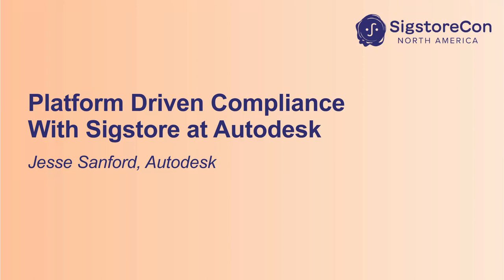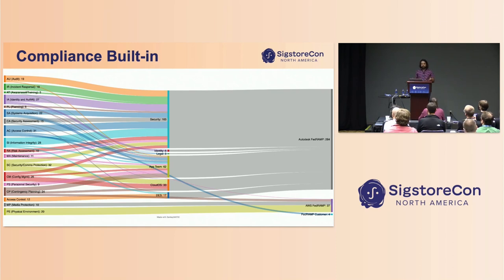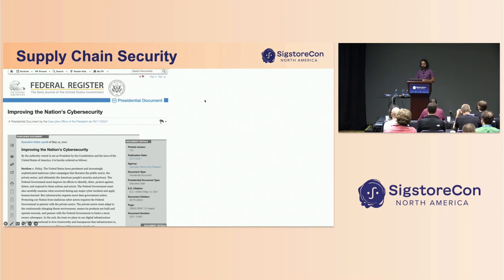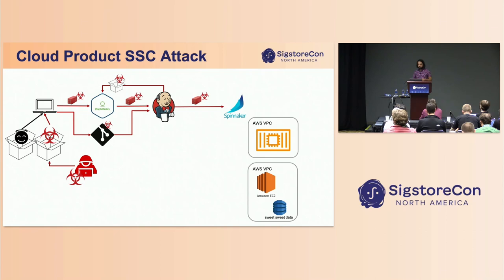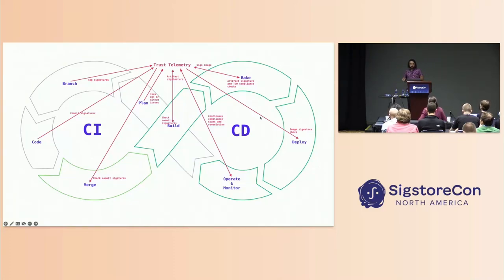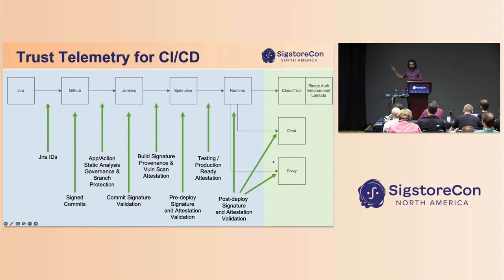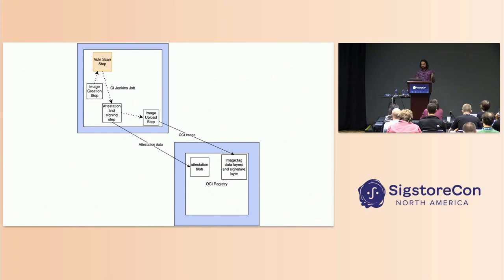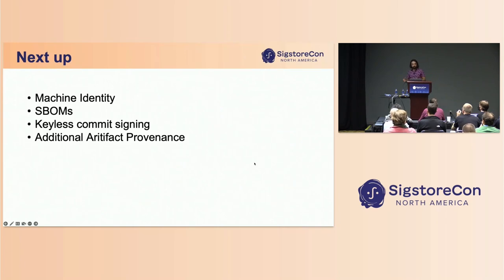Platform Driven Compliance with Sigstore at Autodesk - Jesse Sanford, Autodesk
Autodesk has a long history of producing software that commercial entities use to build and make the world around us. Trust in our software is critical to our success, and as we move to government sales, that has never been more true. Additionally, Autodesk’s software is now more than ever a hybrid of desktop and cloud based solutions. We must build and deploy software to both end user machines and public clouds. Existing software supply chain solutions must be augmented to meet these new system models and secure them wherever they live. In this talk Jesse Sanford will review how Autodesk is adapting it’s existing CI and CD tooling with the Sigstore project to meet current and future compliance needs. Jesse will speak in detail about the container provenance tracking solution built on Cosign with InToto vuln scanning attestations. A demo of our deployment governance solution will be shown which will block out of policy images from being allowed through the CD pipelines. If there is time, I will go into our future plans to implement a machine Identity solution with SPIRE for keyless signing with Cosign, Fulcio and Rekor.